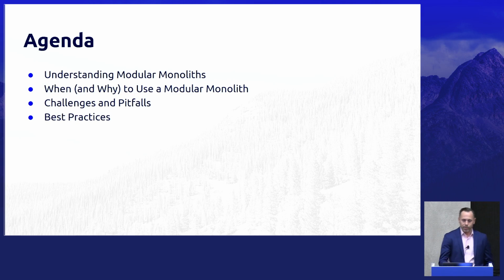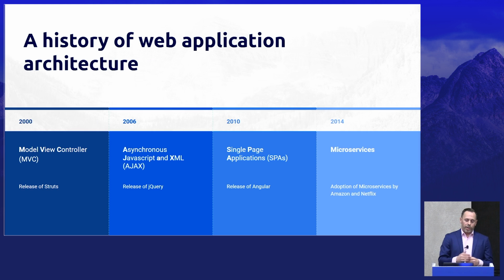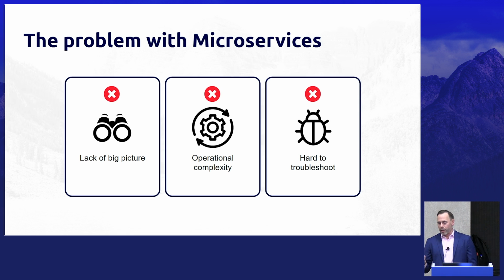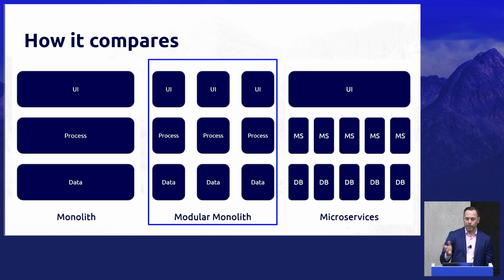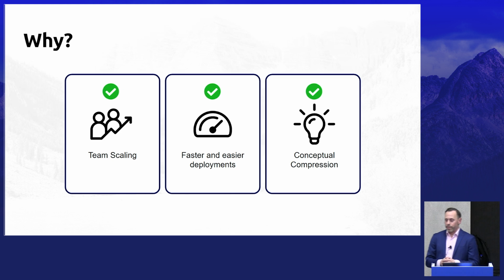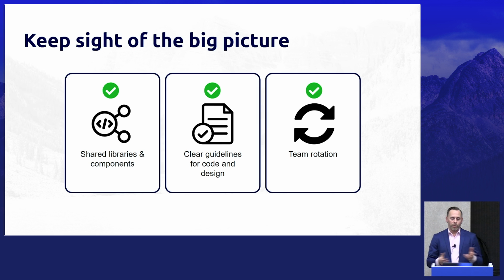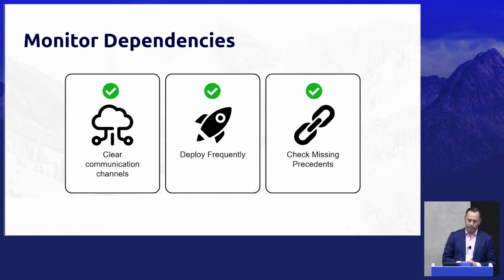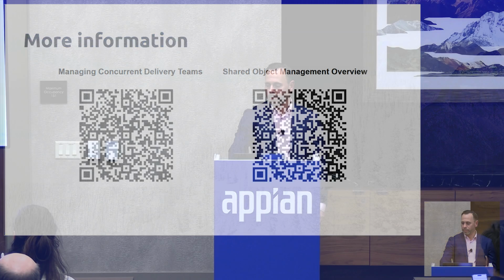Is a Modular Monolith the Right Fit for Your Appian Architecture?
Modular Monoliths are an architectural pattern that structures an application into independent, well-defined modules that can provide an alternative to the more traditional monolithic architecture found in most Appian applications. Join Mathieu Drouin from Division 61 as he helps developers determine if this architecture is the right fit for their applications by providing insights into scenarios where this architecture excels, describing common pitfalls to avoid, and giving advice on how to structure your teams to adopt this architecture style.